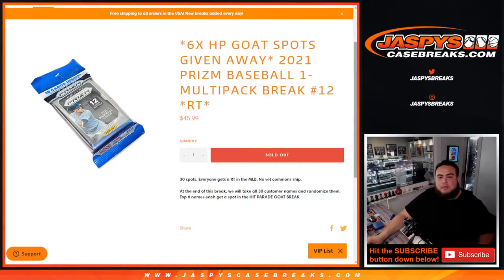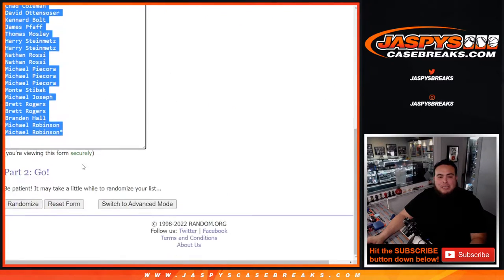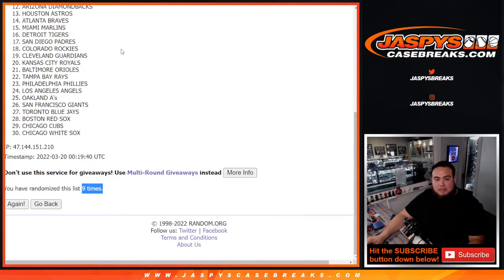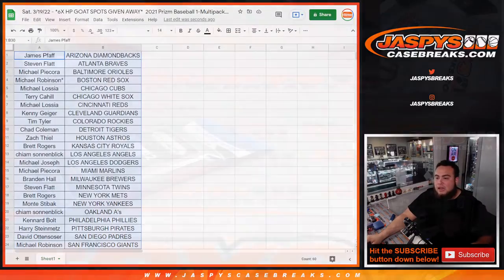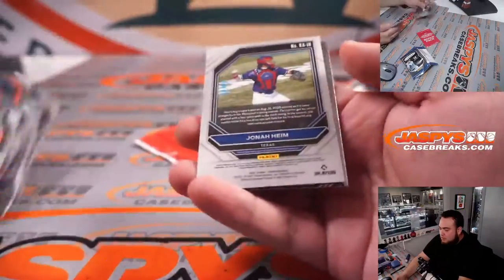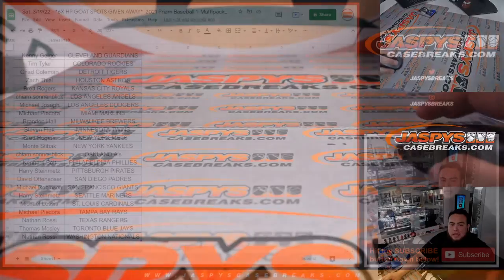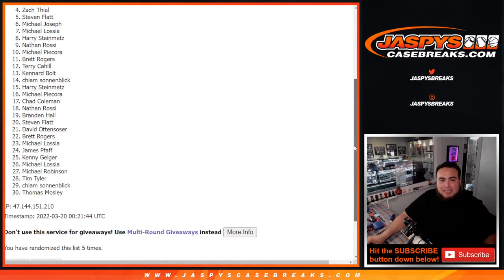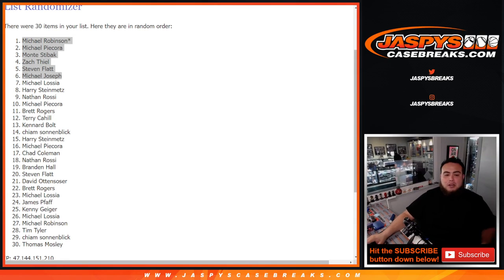Sat. 3/19/22 - *6X HP GOAT SPOTS GIVEN AWAY* 2021 Prizm Baseball 1-Multipack Break #12 *RT*